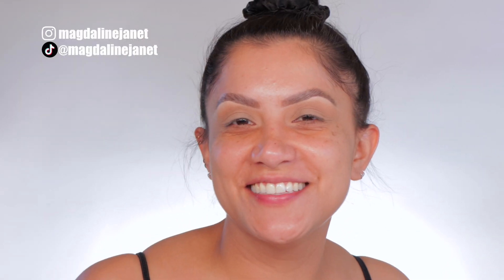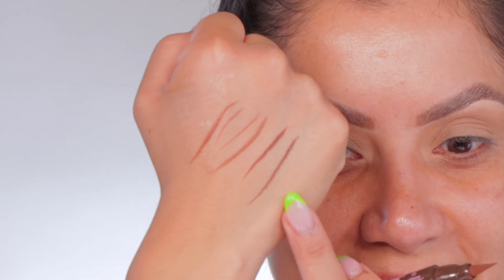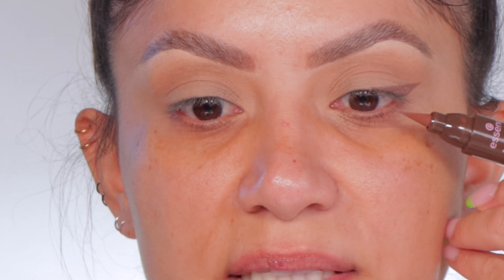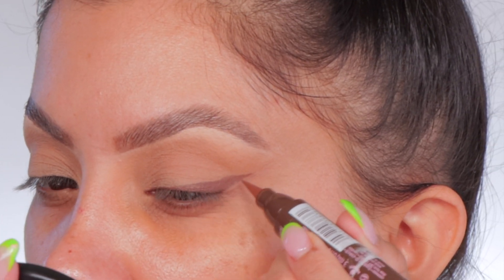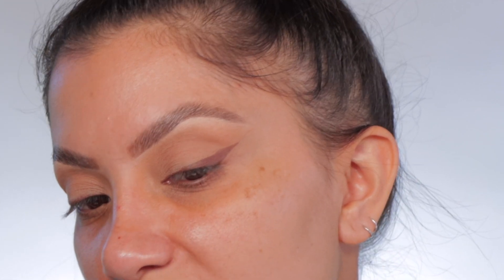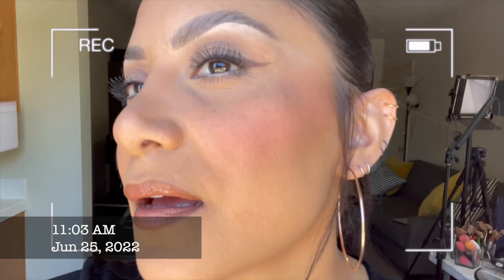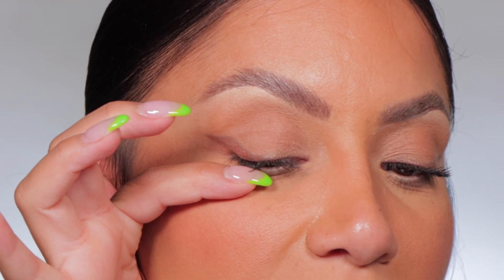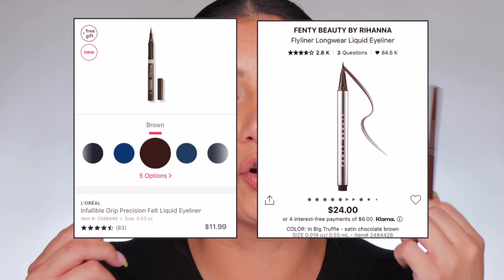*new* ESSENCE LASH PRINCESS EYELINER PEN + ALL DAY WEAR TEST | MagdalineJanet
Hola my beautiful familia! ♥️ Today I'm using the New Essence Lash Princess Eyeliner Pen  to see how it works out! I'm reviewing, doing a first impressions and I wear the eyeliner all day to see how it works on these oily/textured lids! So let's see how it does? I really hope you enjoy this one❤️

Where to buy Essence Lash Princess Eyeliner Pen
Shade: Brown

Alternative eyeliners:
L'Oréal Infallible Grip Precision Felt Liquid Eyeliner:
Shades: Brown, Black, Blue

Fenty flyliner - In Big Truffle

Products used in this video:
Glow Recipe PHA +BHA Pore-Tight Toner
Tula Vitamin C
COSRX Advanced Snail 96 Mucin Essence
belif Moisturizing Eye Bomb
Charlotte Tilbury UV Flawless Primer SPF 50

Brows:
Got 2b Glued Spiking Glue
NYX brow pen - Ash Brown
Huda Beauty pencil - Rich Brown
LA girl Eye Liner - Super Bright
Lips: LA girl lip liner - Chocolate
Maybelline lipstick - More Sepia
NYX gloss - Choco Latte

Lashes:
L'Oreal mascara
Tarte Mascara

Tools: Powder Puffs I use (daily!)

Favorite Sunscreen:
Coola Sunscreen
Tula Sunscreen